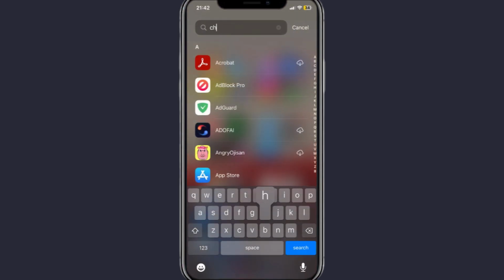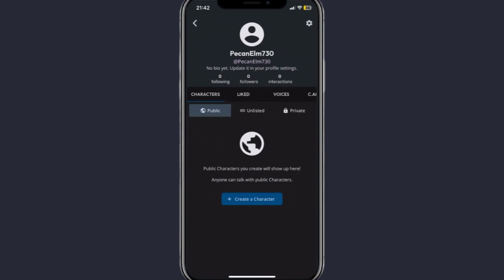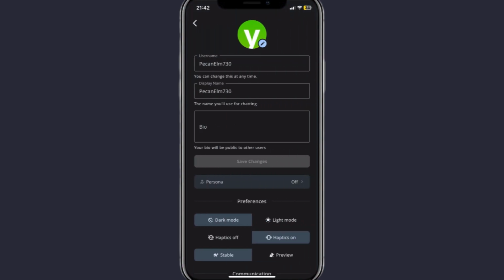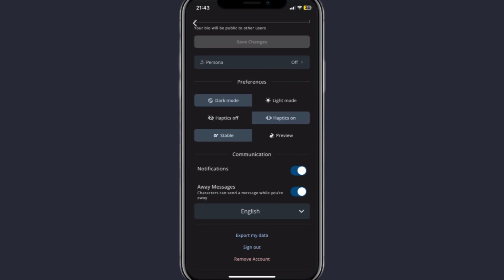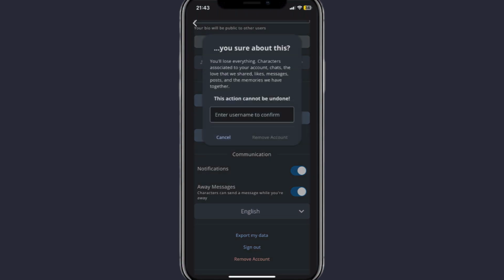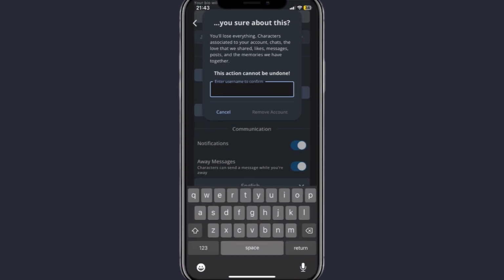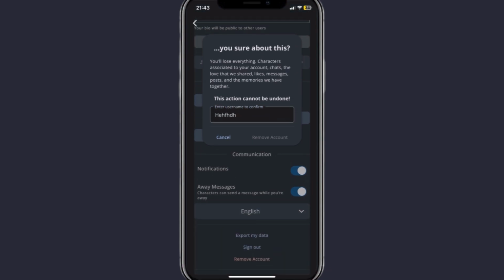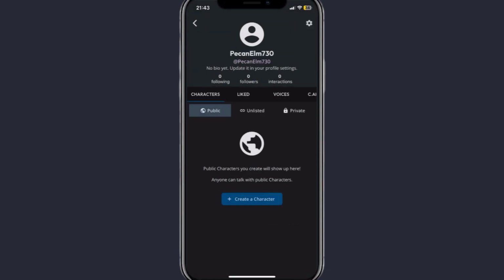How to Delete c.ai Account (c.ai Mobile App) 2024 | Step-by-Step Guide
Want to delete your c.ai (Character AI) account on the mobile app? In this step-by-step guide for 2024, we'll walk you through the process to permanently delete your c.ai account quickly and easily. Whether you're taking a break from AI chats or want to start fresh, this tutorial has you covered.

📌 What You'll Learn:

Steps to permanently delete your c.ai account